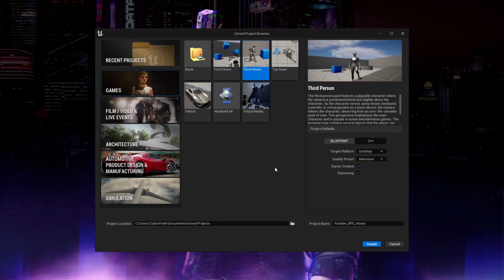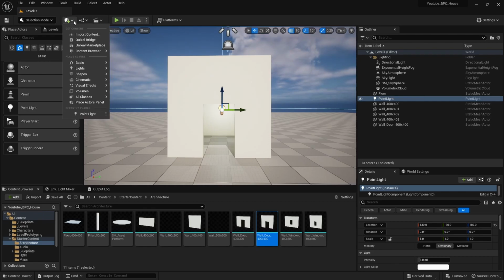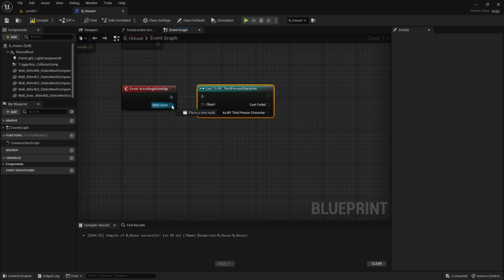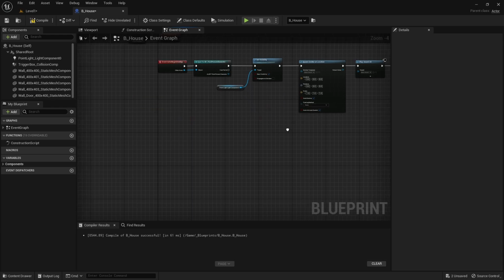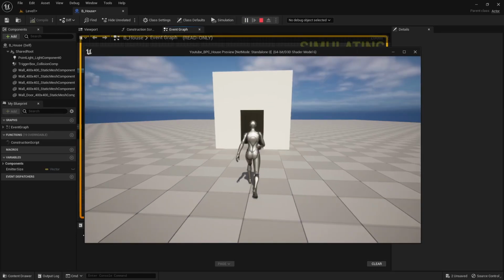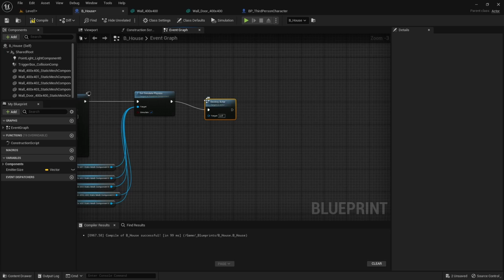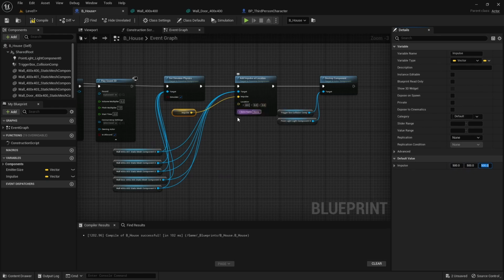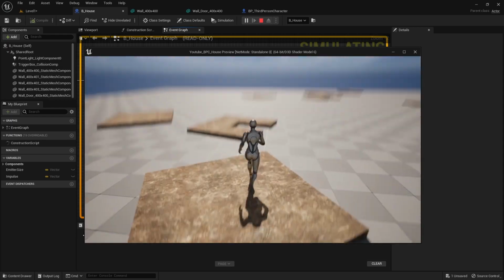Unreal Engine Exploding House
Short demo project where we explore collisions and physics in blueprints.

Song : Coast - Anno Domini Beats

00:00 - Intro
00:50 - Setup Project
01:20 - Build House
04:20 - Create Blueprint
06:50 - Create a Collision Event
12:17 - Instantiation
13:00 - Setup Physics
19:25 - Adding Impulse
22:05 - Exploding House
23:40 - Final Effect